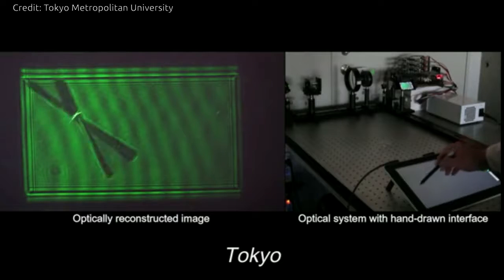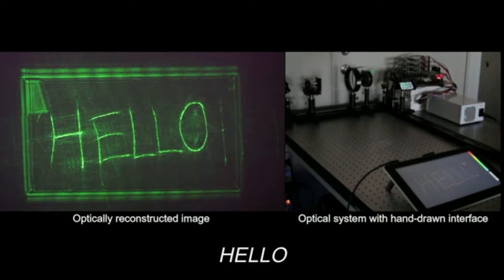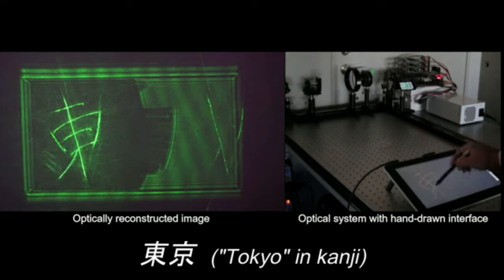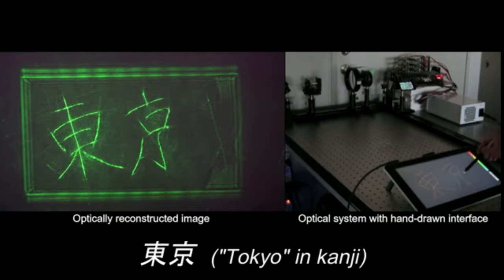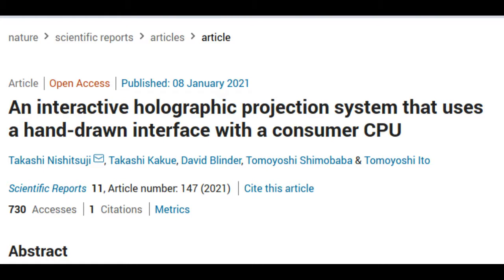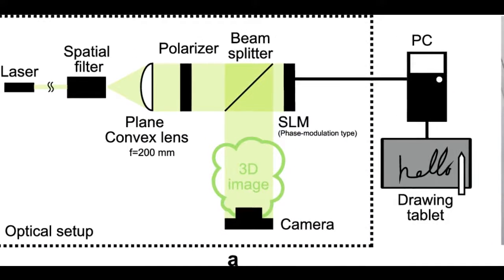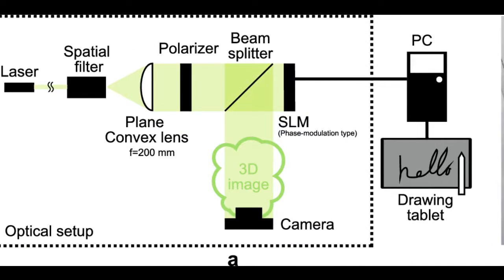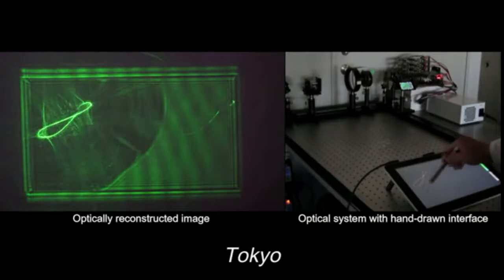Real "doodles of light" in real-time mark leap for holograms at home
Researchers from Tokyo Metropolitan University have devised and implemented a simplified algorithm for turning freely drawn lines into holograms on a standard desktop CPU. They dramatically cut down the computational cost and power consumption of algorithms that require dedicated hardware. It is fast enough to convert writing into lines in real-time, and makes crisp, clear images that meet industry standards. Potential applications include hand-written remote instructions superimposed on landscapes and workbenches.

Credit: Tokyo Metropolitan University

Research paper: An interactive holographic projection system that uses a hand-drawn interface with a consumer CPU